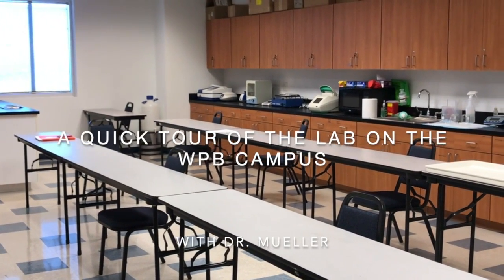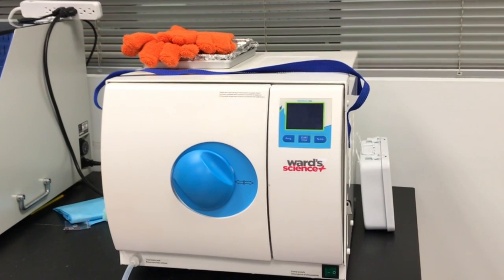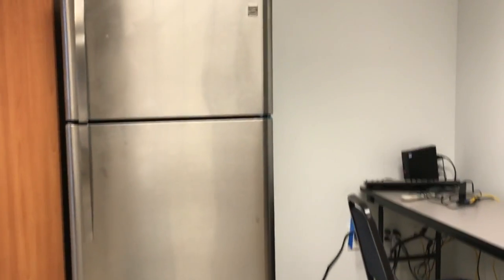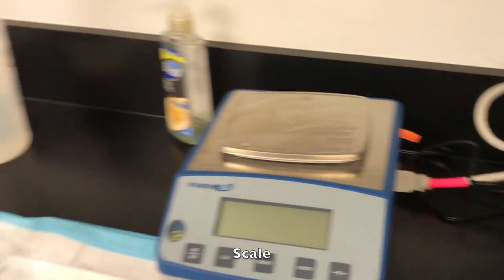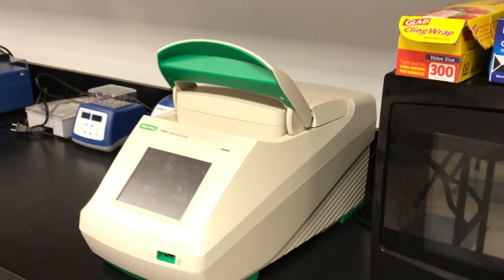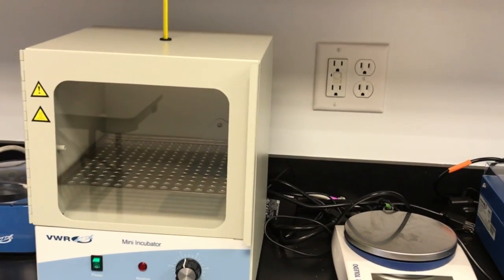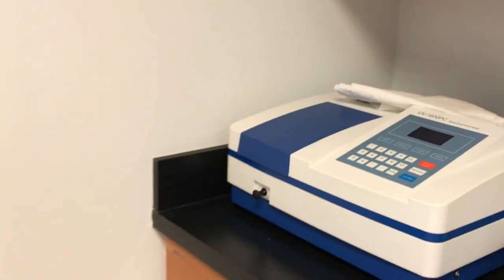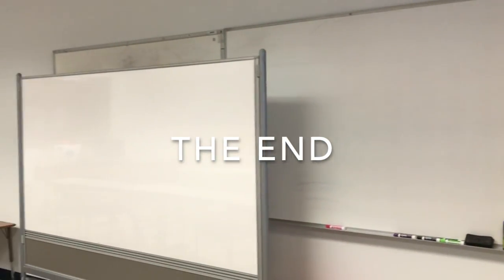Introduction into lab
quick tour of the WPB campus lab